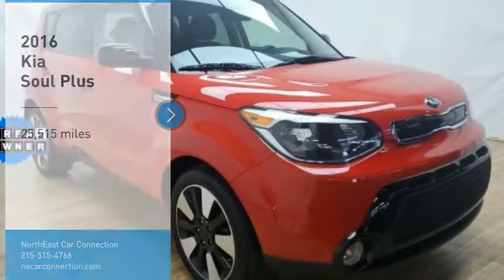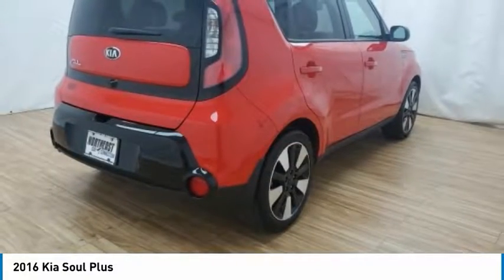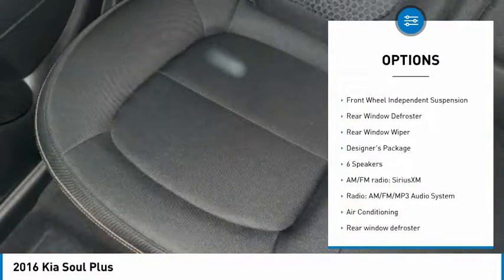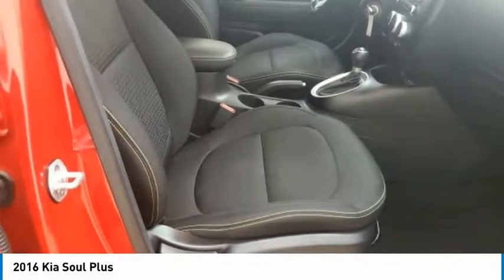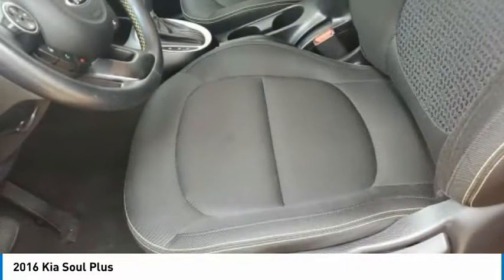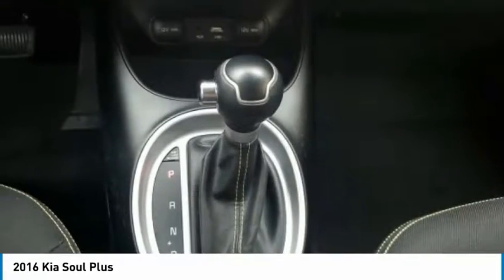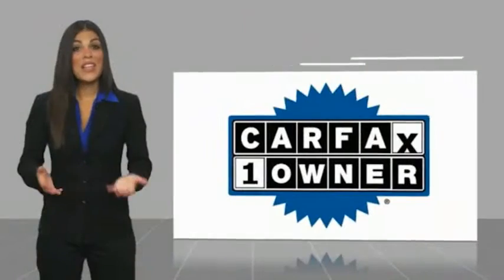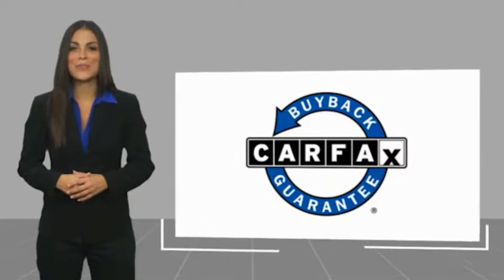2016 Kia Soul 2016 Kia Soul 12098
BUY WITH CONFIDENCE NECC is affiliated with Burlington Chevy, Kia, VW, Turnersville Kia, Allentown Kia, Raceway Kia & Raceway Chevy 30+ YEARS IN BUSINESS*** A+ BBB RATING 2016 Kia Soul Plus 4D Hatchback Inferno Red w/Black RoofbrOdometer is 4291 miles below market average!br18 Alloy Wheels, Designer's Package, Leather-Wrapped Steering Wheel & Gearshift Knob.brDesigner's Package (18 Alloy Wheels and Leather-Wrapped Steering Wheel & Gearshift Knob), 4-Wheel Disc Brakes, 6 Speakers, 6-Way Adjustable Driver's Seat, ABS brakes, Air Conditioning, AM/FM radio: SiriusXM, Brake assist, Bumpers: body-color, Driver door bin, Driver vanity mirror, Dual front impact airbags, Dual front side impact airbags, Electronic Stability Control, Exterior Parking Camera Rear, Front anti-roll bar, Front Bucket Seats, Front Center Armrest, Front fog lights, Front reading lights, Front wheel independent suspension, Fully automatic headlights, Heated door mirrors, Illuminated entry, Low tire pressure warning, Occupant sensing airbag, Outside temperature display, Overhead airbag, Overhead console, Panic alarm, Passenger door bin, Passenger vanity mirror, Power door mirrors, Power steering, Power windows, Puddle Lights, Radio: AM/FM/MP3 Audio System, Rear seat center armrest, Rear window defroster, Rear window wiper, Remote keyless entry, Speed control, Speed-sensing steering, Split folding rear seat, Steering wheel mounted audio controls, Tachometer, Telescoping steering wheel, Tilt steering wheel, Traction control, Trip computer, Upgraded Cloth Seat Trim, and Variably intermittent wipers.